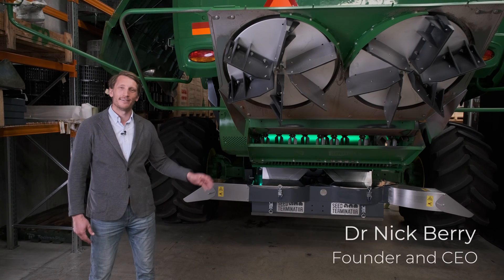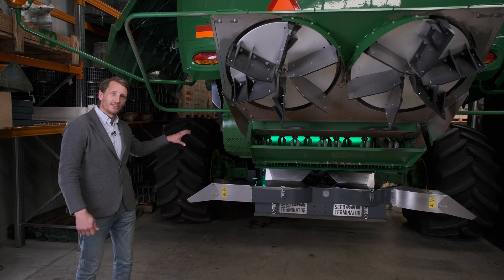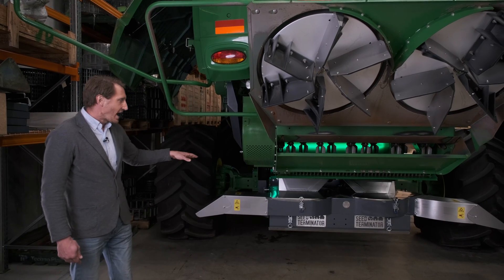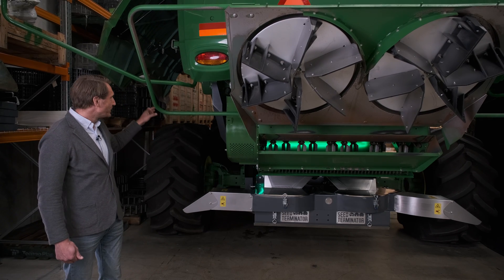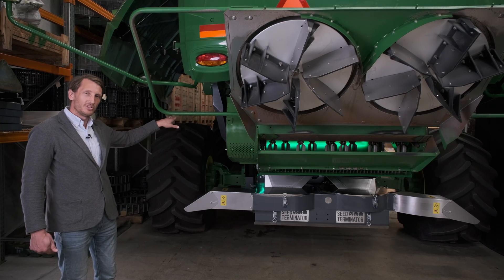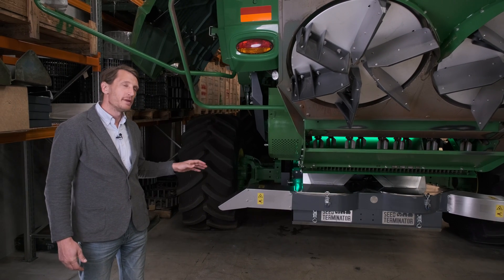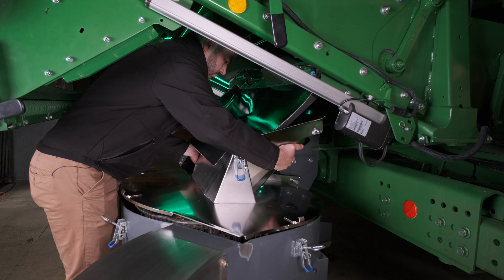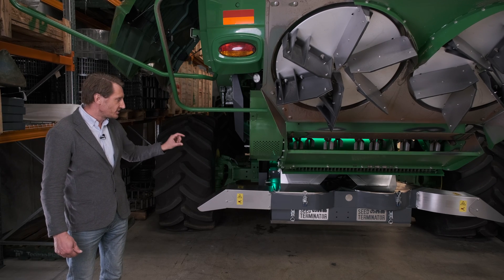The New Seed Terminator for John Deere S-Series MY23 | Dr Nick Berry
Nick walks us through the updated MY23 platform. Learn the intent behind the engineering design, and see the new platform in detail.

For more information or to lock in a build spot for the 2023 harvest go